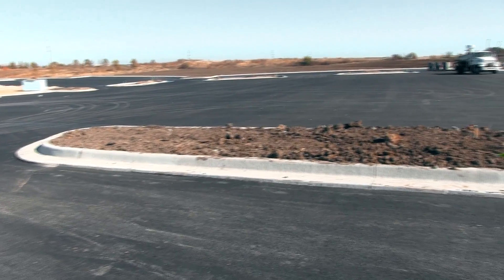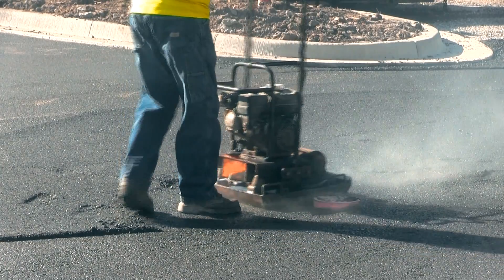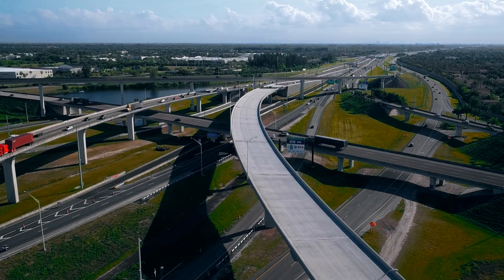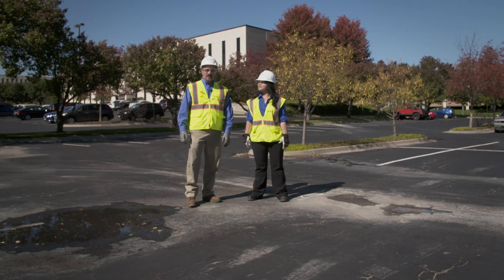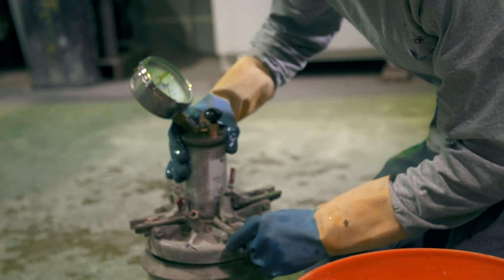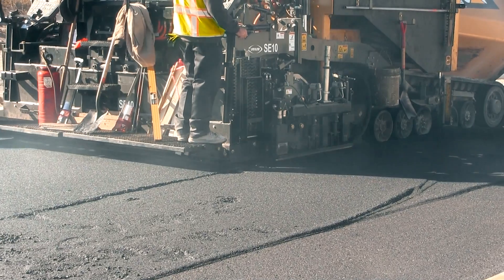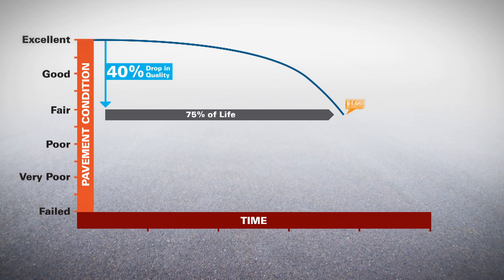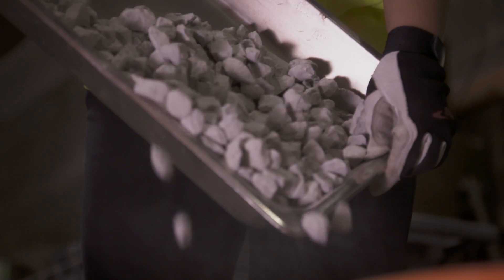Pavement Services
With our full-range of pavement engineering services, we help our clients meet design, construction, and maintenance needs, saving them time and money on their pavement investments. We have a nationwide network of accredited testing laboratories, and experienced pavement experts and senior engineers ready to review reports and make specific recommendations for your projects.